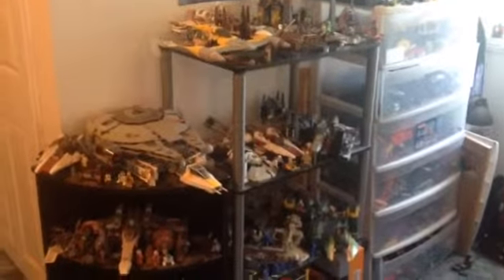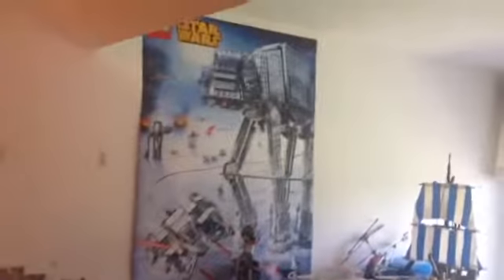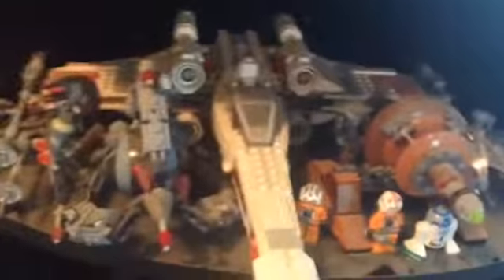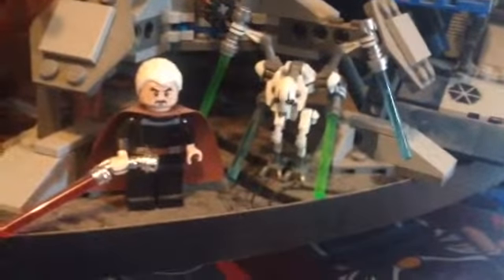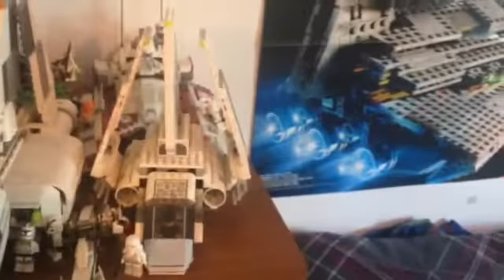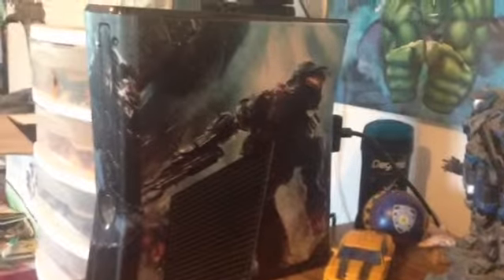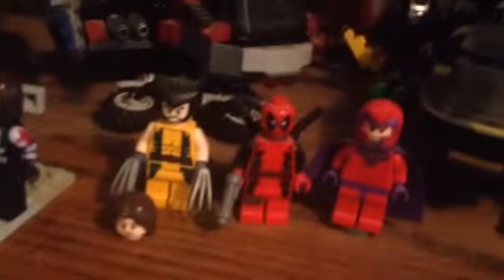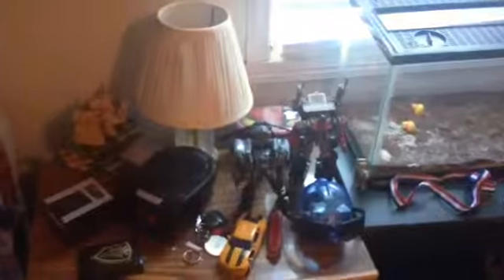Lego Star Wars collection video for late August 2015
Here is every Lego Star Wars set that I own enjoy